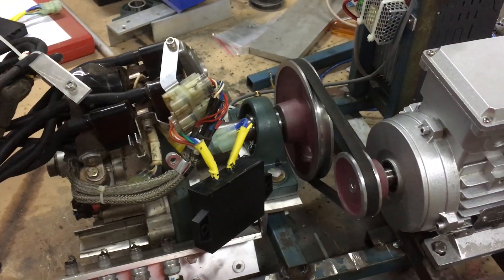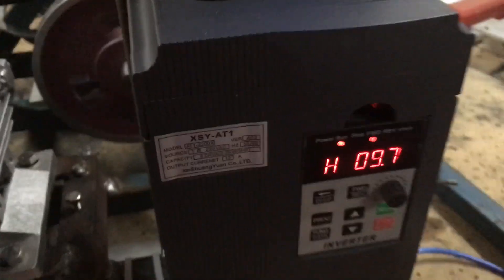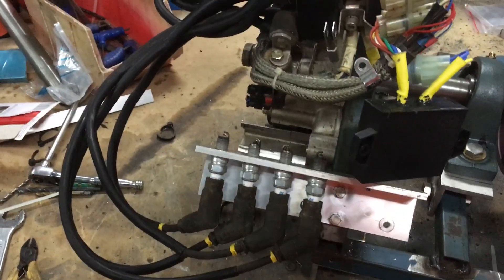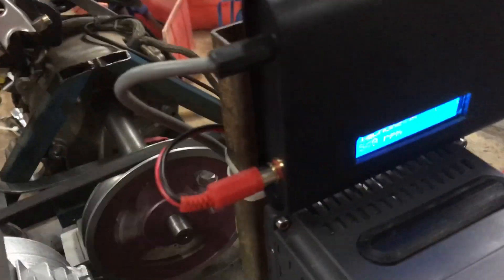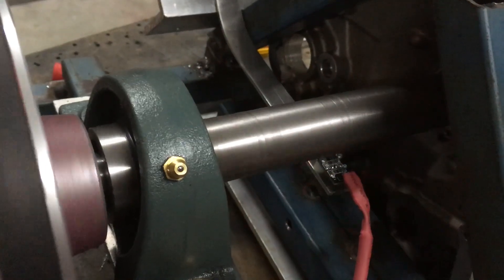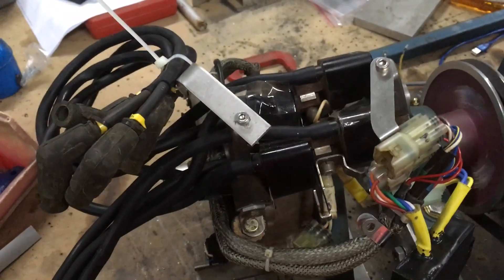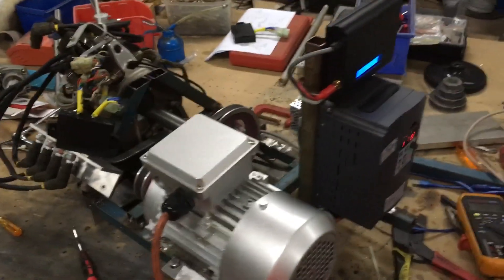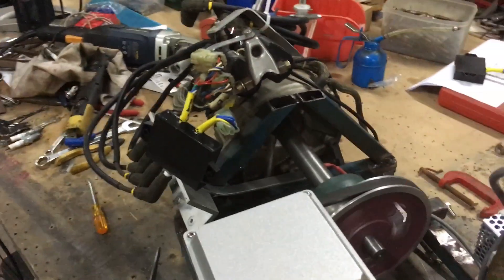Rotax ignition module test jig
Further work now done on the test jig. The shaft and pulley alignment is far better. Coil pack is mounted. Aurduino hall effect RPM sensor fitted run by a Nano with my modified code and I2C lcd. Better more powerful VFD. Breakout quick connect system for the modules to be made and also the generator wires taken to test points for work on the new regulator system for Rotax 912 engines